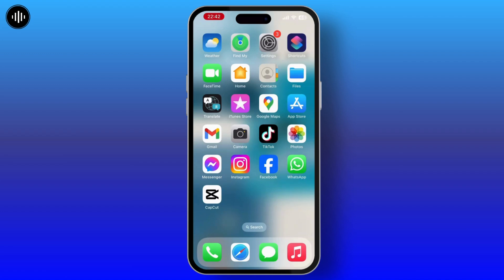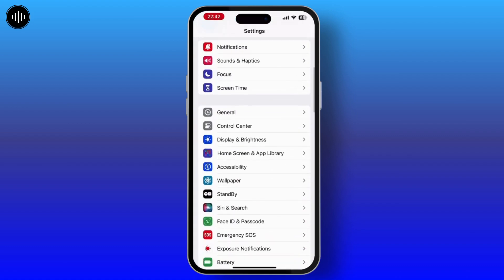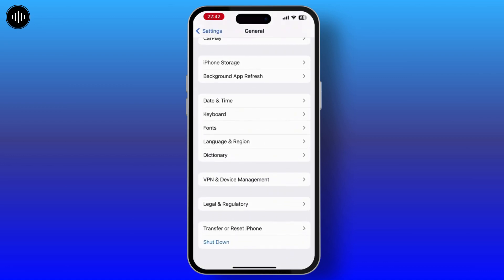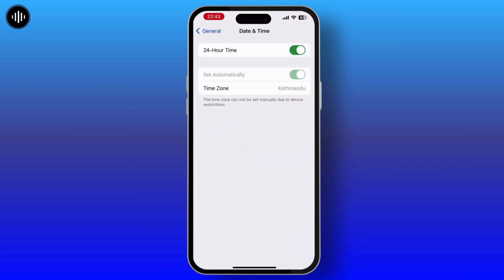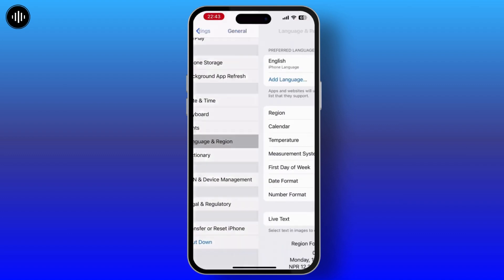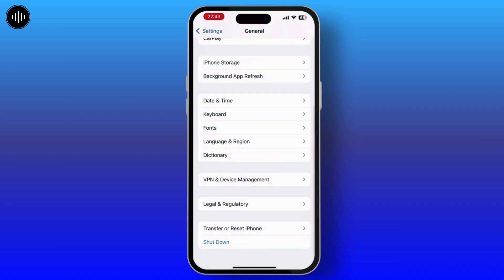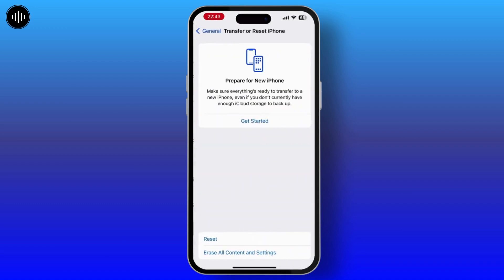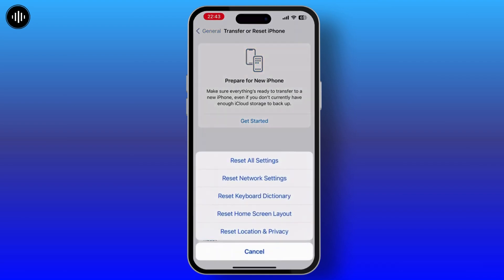How to Fix Your Device is Not Part of the Netflix Household for this Account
Learn how to fix the issue where your device is not part of the Netflix household for this account in this step-by-step guide. Whether you're experiencing problems with device access or need to update your Netflix household settings, this tutorial will help you resolve the issue quickly and easily!

In this video, you'll discover how to address the "your device is not part of the Netflix household for this account" error. We'll walk you through the steps to fix the issue on both mobile and desktop devices.

Timestamps:
0:00 Introduction
0:12 Step 1: Understanding the Error Message
0:29 Step 2: Fixing Device Access Issues
0:55 Step 3: Updating Netflix Household Settings